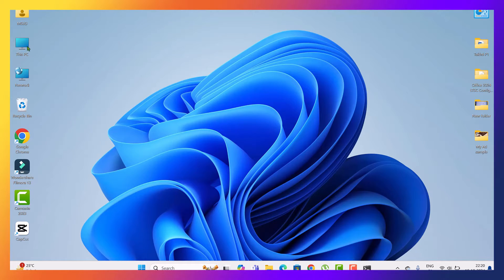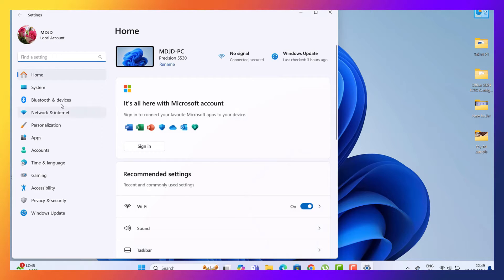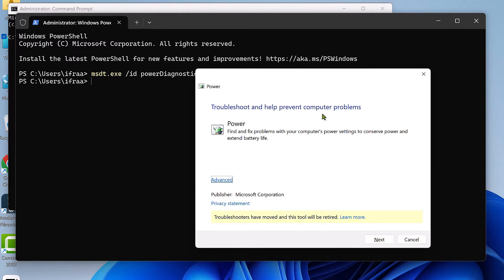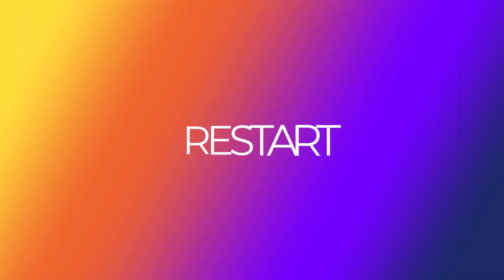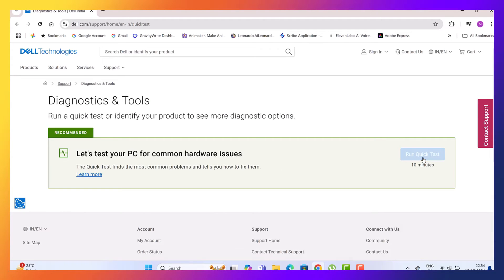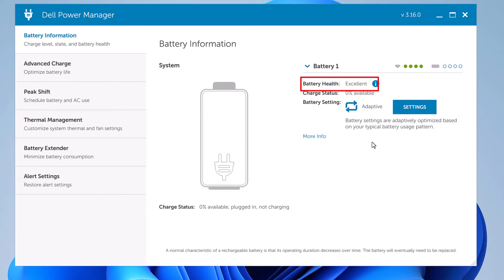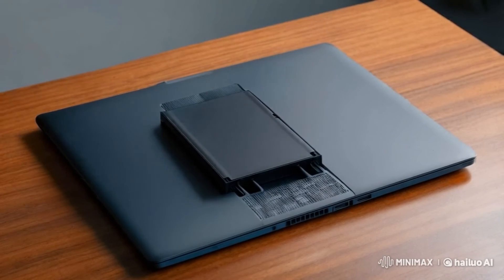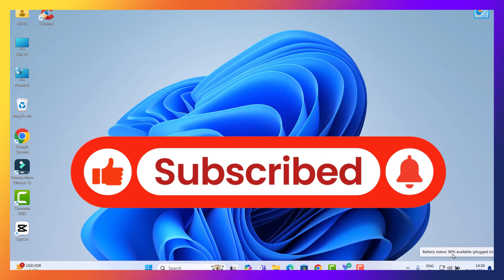Laptop Battery Stuck at 0%? Fix Plugged In But Not Charging - All Brands | SOLVED!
Is your laptop battery stuck at 0%, showing 'Plugged In, Not Charging' even though it's connected to the charger? Whether you're using a Dell, HP, Lenovo, or Acer laptop, this video provides step-by-step solutions to help you fix this frustrating issue. I'll walk you through multiple troubleshooting methods, from checking the power settings to running battery diagnostics. If none of the usual fixes work, we’ll also look at removing and reattaching your battery. Don't spend money on unnecessary repairs—watch this video and get your laptop battery charging again!

If your issue persists, make sure to visit your laptop brand's support page and run a battery diagnostic tool:

Since my laptop is a Dell, I used the Dell Support Center, but you can follow similar steps for other brands.

Windows 11 battery not charging
power troubleshooter battery fix
battery not charging fix
how to fix plugged in not charging
troubleshoot battery not charging
laptop battery troubleshooting
fix laptop power issue
battery not charging Windows 11
reset laptop battery
remove laptop battery to fix charging issue
inbuilt battery not charging
battery not charging stuck at 0%
power settings battery fix
check battery health Windows 11
laptop battery reset fix
battery charging issue Windows
Dell laptop battery not charging
HP laptop battery not charging
Lenovo laptop battery stuck at 0%
Acer laptop battery not charging
Dell support battery diagnostics
HP battery diagnostics tool
Lenovo battery support
Acer laptop battery troubleshooting
power management battery fix
battery diagnostics for laptop
troubleshoot battery stuck at 0%
firmware update battery issue
battery not charging after firmware update
Windows 11 power issue fix
laptop battery not charging Windows 11
battery reset trick
laptop stuck at 0% battery
laptop battery removal for charging fix
fix power issue after firmware update
laptop not charging despite being plugged in
fix battery issue after Windows update
remove battery to fix charging issue
check battery health in laptop
firmware update causing battery issues
reset power settings Windows 11
how to troubleshoot laptop battery
fix battery problem Windows 11
reset power management settings
battery not charging solution
Windows update battery issue fix
laptop battery stuck after update
Windows battery diagnostics tool
charging issue after firmware update
power management reset
fix laptop battery stuck at 0%
laptop battery reset trick
troubleshooting power settings in Windows 11
how to fix laptop not charging
laptop charging problem solution
battery health check tool
power settings causing battery issue
Windows power troubleshooter fix
how to reset laptop battery
remove and reinsert battery to fix issue
power settings reset for battery fix
troubleshoot laptop power problem
how to fix battery charging problem
Windows power management battery issue
how to remove laptop battery
laptop battery charging issue troubleshooting
reset power settings for charging issue
fix laptop not charging Windows 11
battery not charging after update fix
how to reset power settings Windows 11
laptop battery fix tutorial
remove laptop battery fix charging
fix laptop power management issue
Windows battery charging stuck fix
power settings reset fix battery
fix power issue after update
fix Windows 11 battery stuck at 0%
laptop battery health diagnostics
charging problem with laptop battery
reset laptop battery settings
how to check battery health Windows 11
battery power issue after update
battery stuck after firmware update
Windows power management charging issue
check power settings Windows 11
troubleshoot charging problem Windows 11
reset power management battery issue
how to fix battery not charging
power diagnostics tool Windows 11
troubleshoot laptop charging issue
Windows laptop battery diagnostics
laptop battery repair fix
power settings causing charging issue
reset laptop charging settings
laptop battery diagnostics tool
how to fix battery charging stuck
firmware causing battery not charging
Windows 11 battery diagnostics tool
troubleshoot charging stuck at 0%
laptop battery troubleshooting guide
Windows power reset battery fix